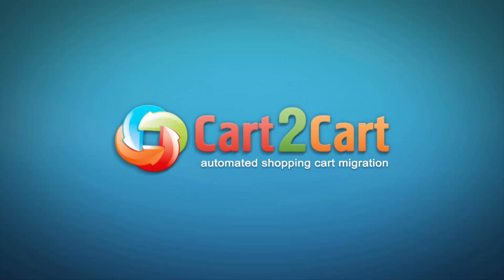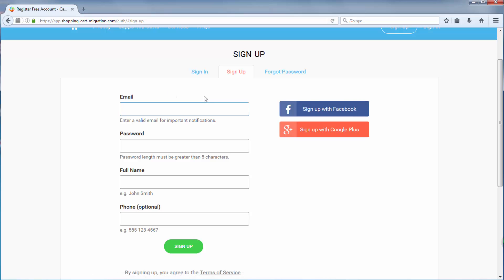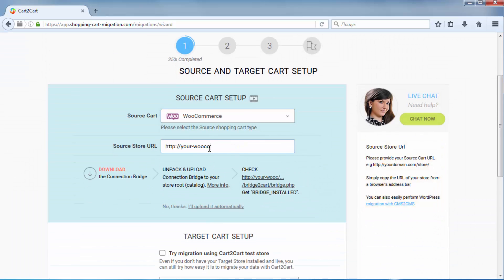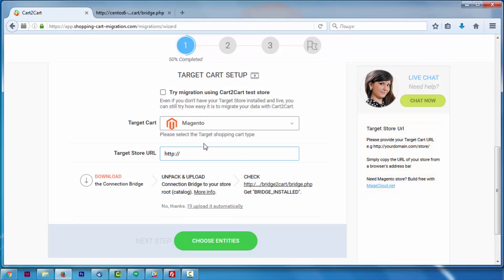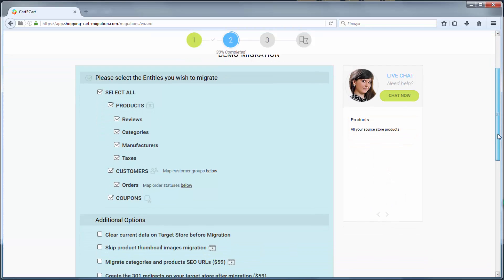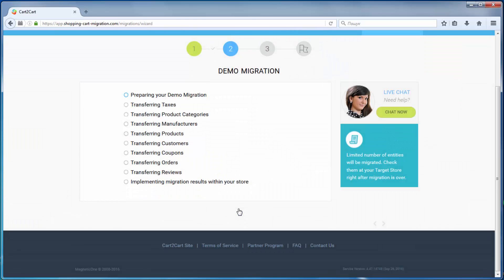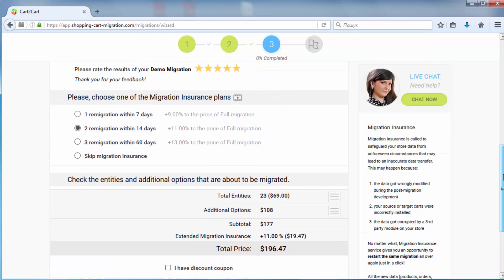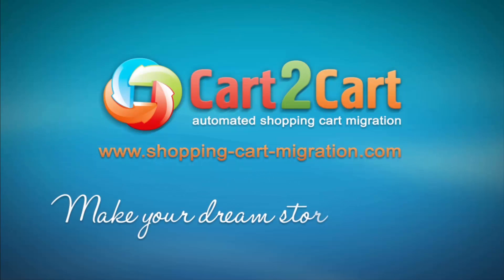How to Migrate WooCommerce to Magento with Cart2Cart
Start FREE demo migration now

Find out how simple and fast you can export products from WooCommerce to Magento , customers, orders and all the corresponding data with Cart2Cart! You don't need to be a programmer or hire one to conduct the migration process. It's completely web-based, so there's no software to install and you can get started right away.